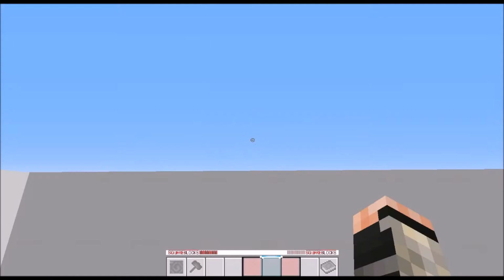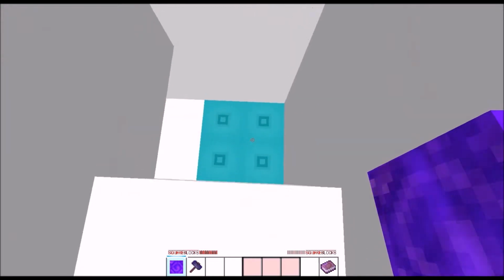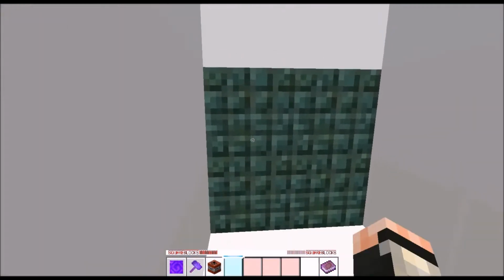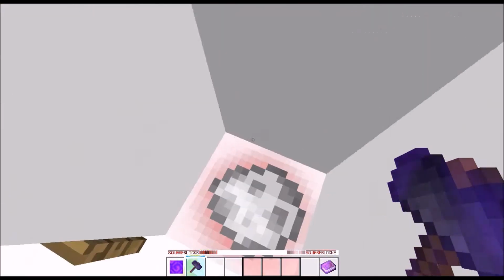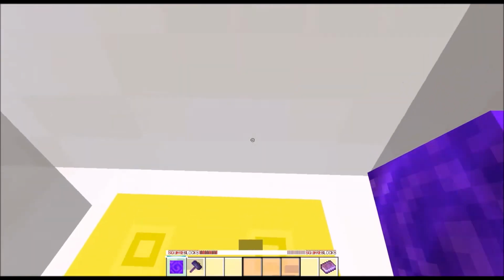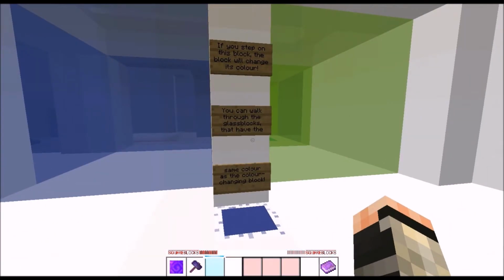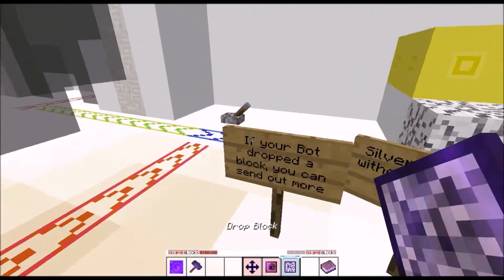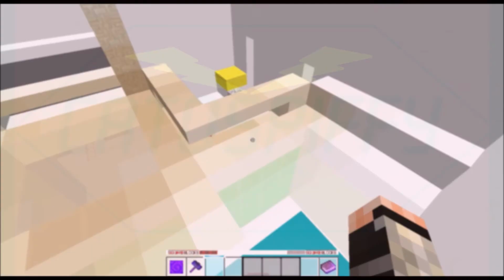SquareBlocks - Minecraft puzzle map - Episode 1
We have a look at the minecraft puzzle/parkour map SquareBlocks by IJAMinecraft. ENJOY!!!

~~Social media